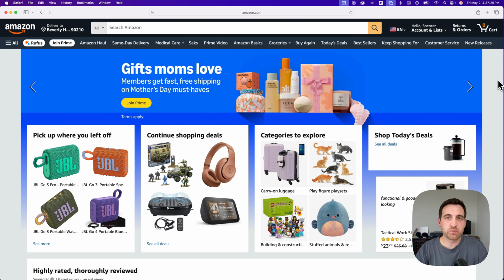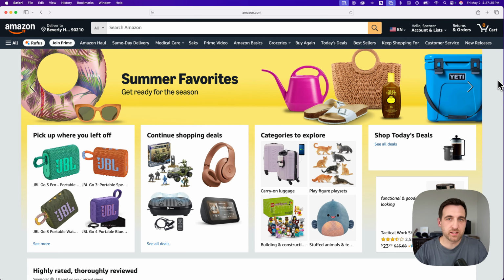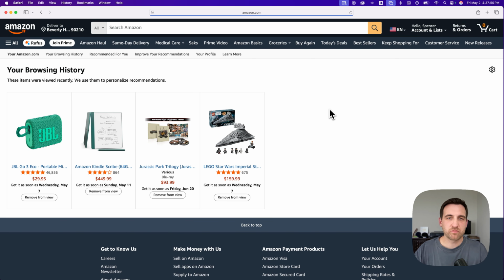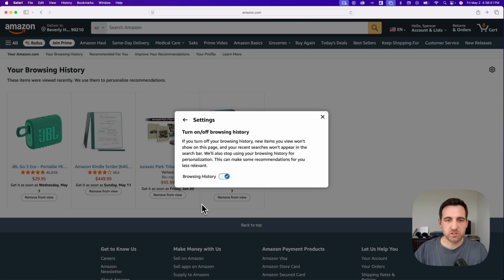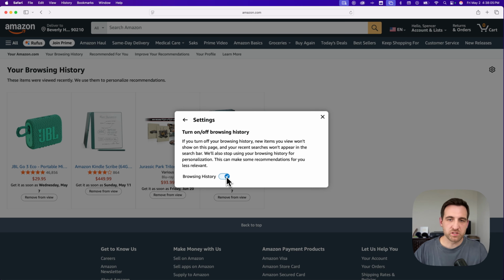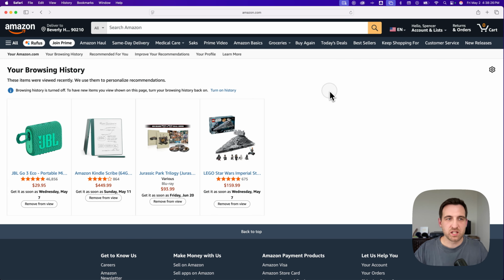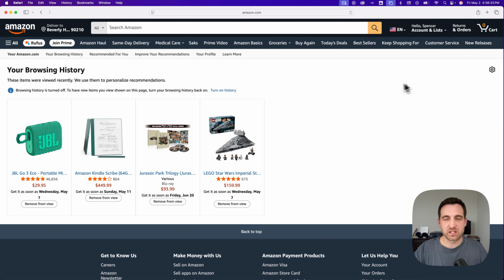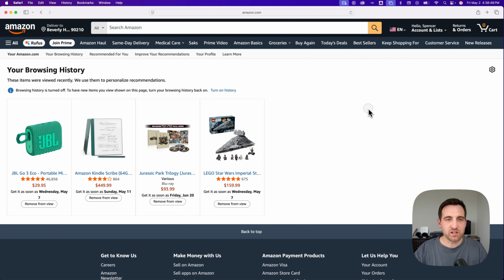How to Turn Off Browsing History on Amazon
In this Amazon tutorial, learn how to turn off browsing history on Amazon.